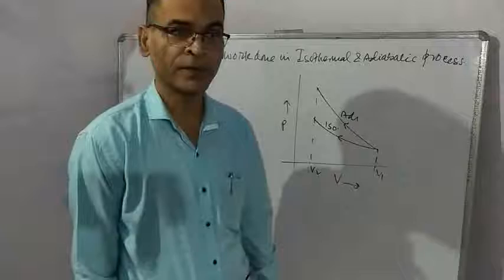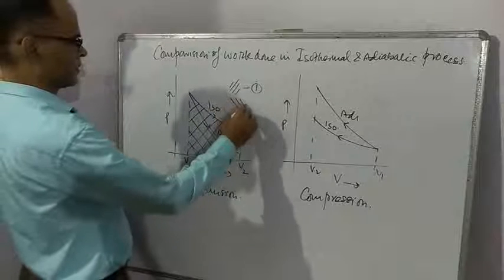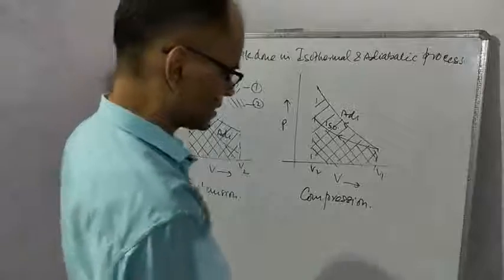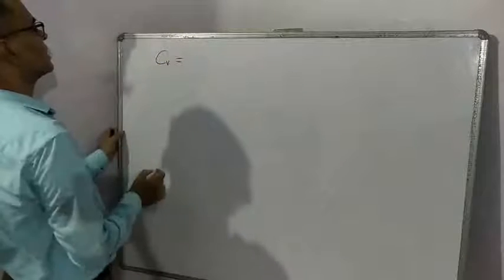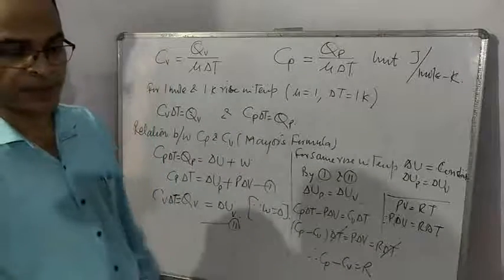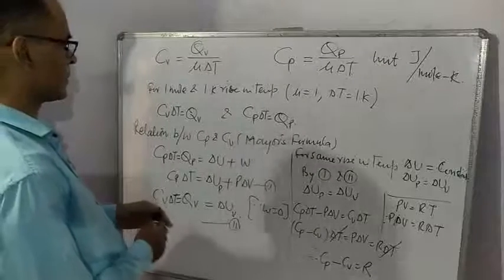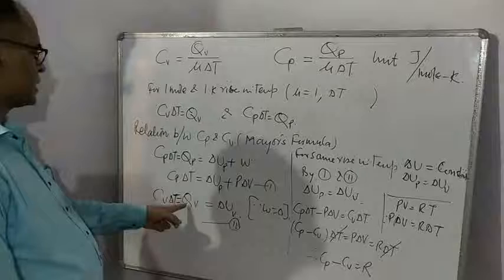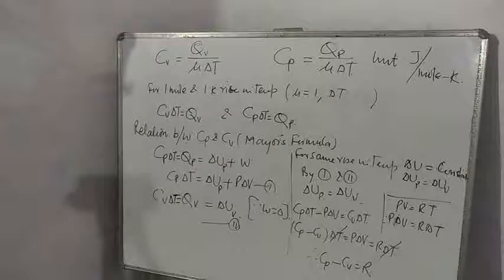XI Phy Part 81